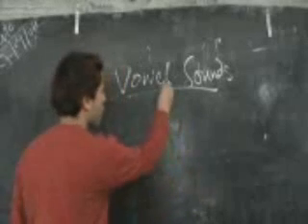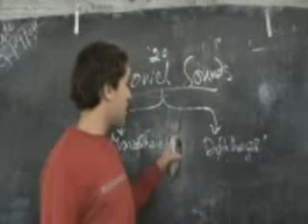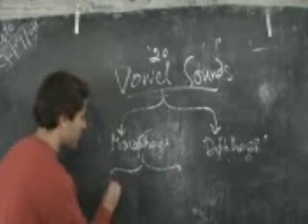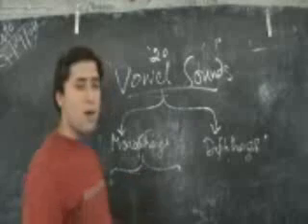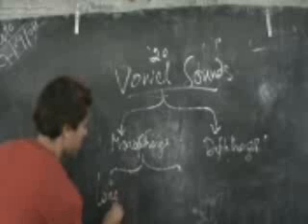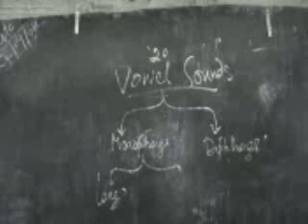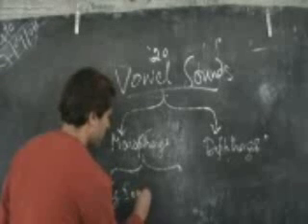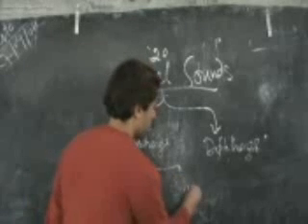English phonetics,vowel soundsenglish language course with syed haamid bukharibukharihamid786@gmail com